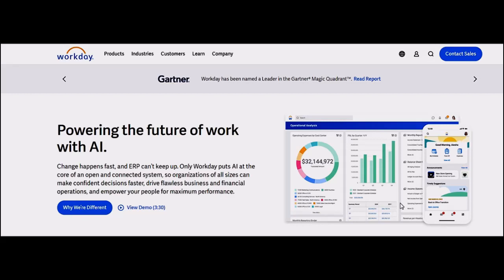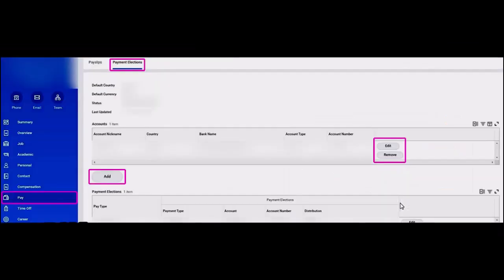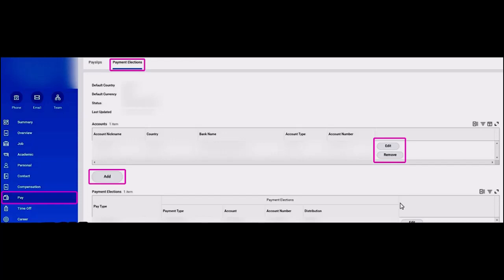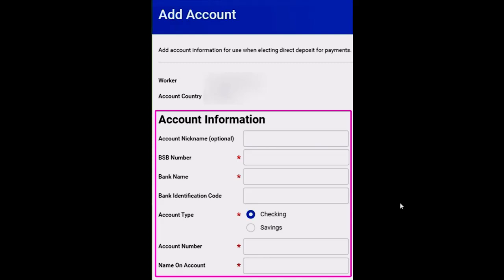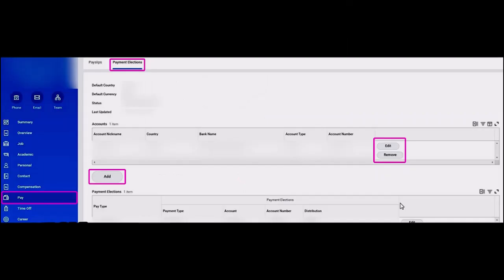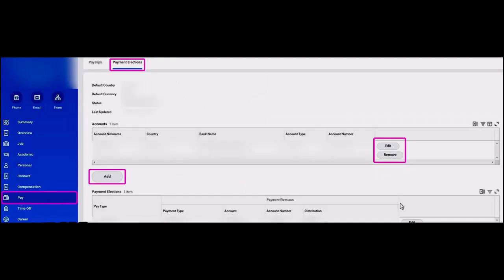How To Add Bank Details in Workday !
In this tutorial, I will guide you on how you can easily add bank details in workday by following some easy steps.
0:00 Intro
0:14 Access workday
0:28 Pay
0:44 Add bank details
1:55 Conclusion